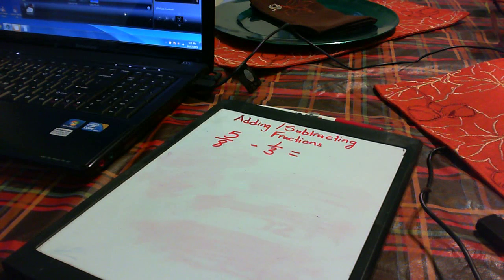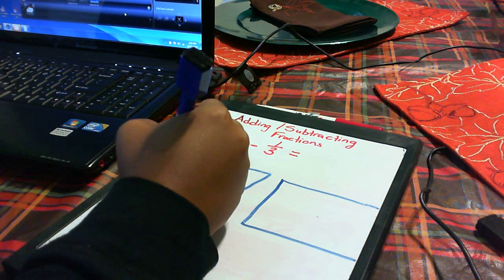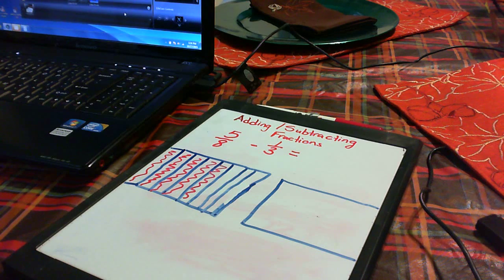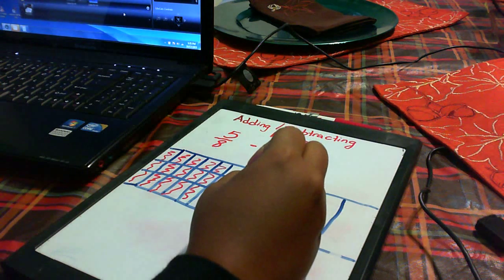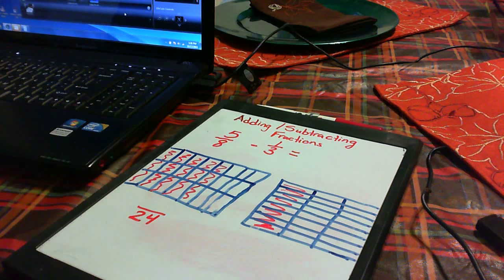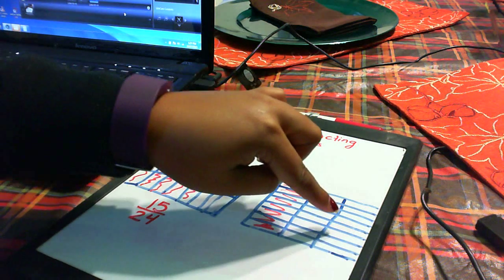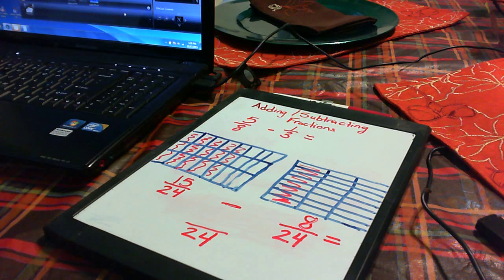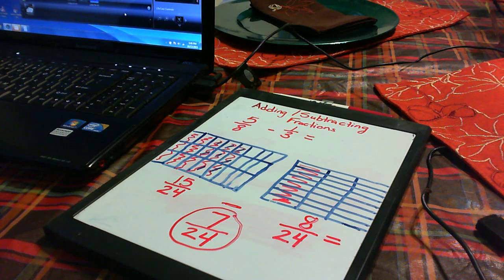Dr. Seals Math Adding and Subtracting Fractions